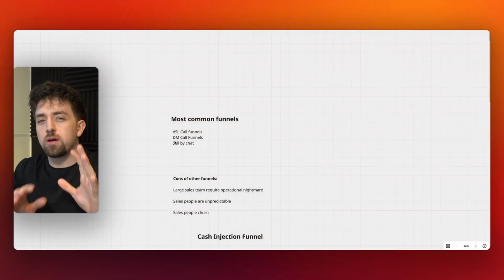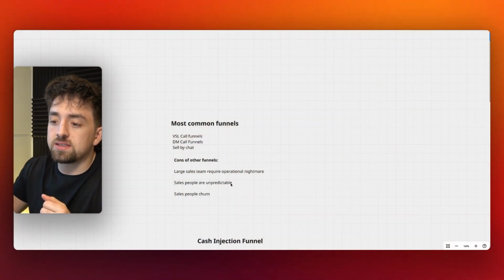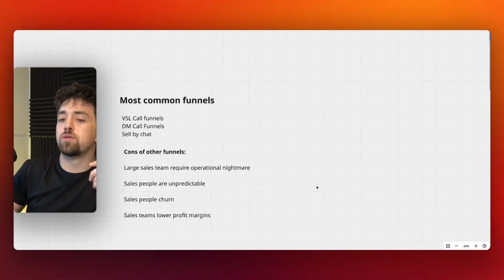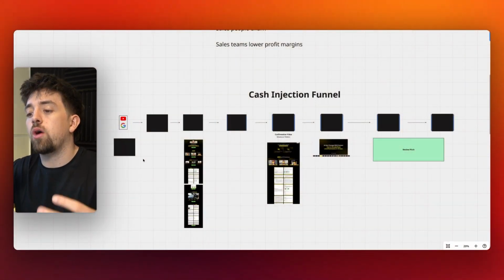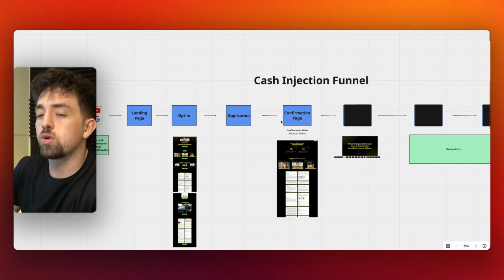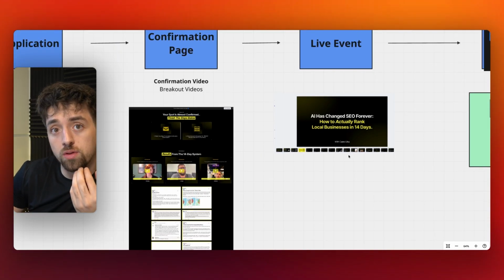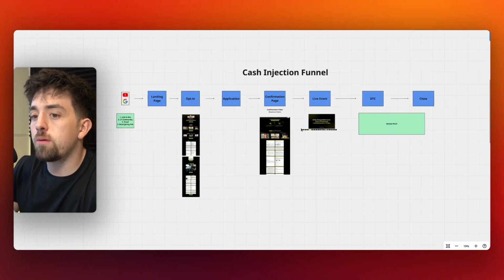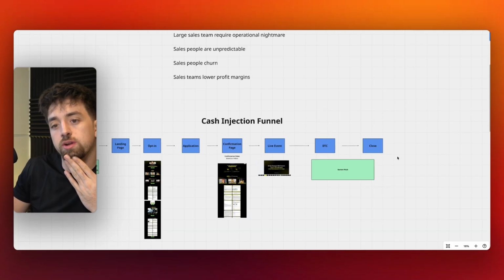i made $161,322/mo this year with webinars. here's how...